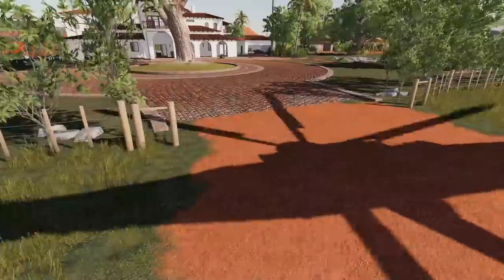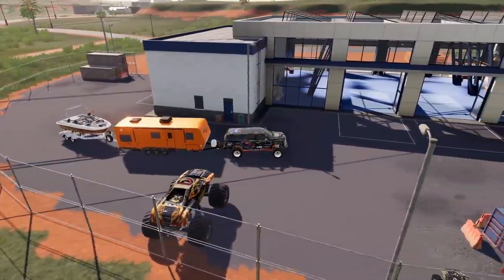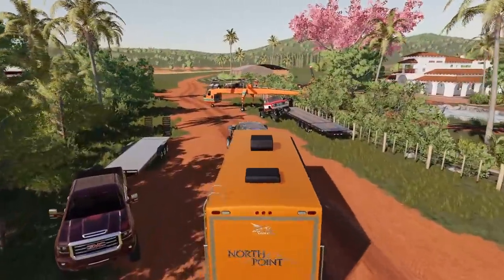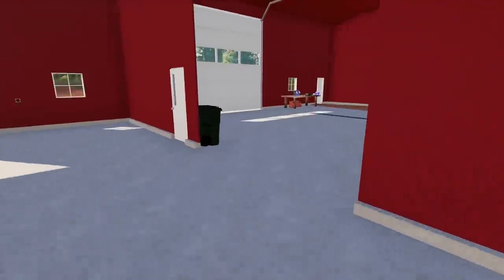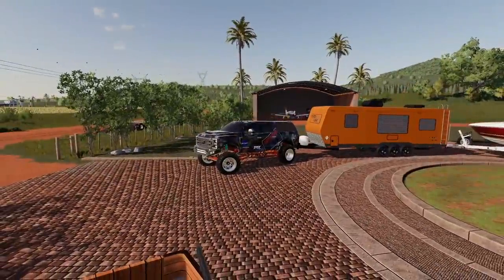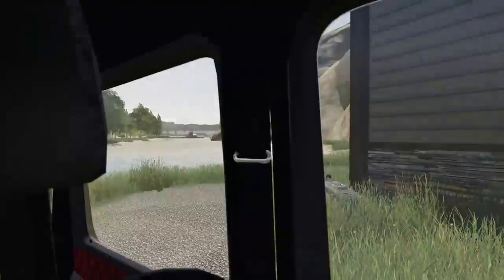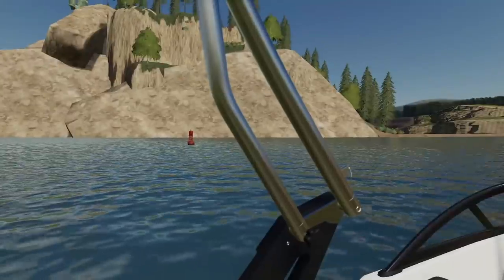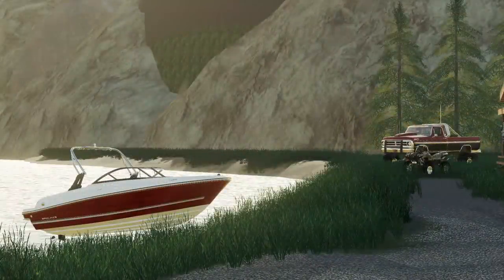LUXURY MILLIONAIRE BASS FISHING 2,000,000 IN TRUCKS & BOATS! | (ROLEPLAY) FARMING SIMULATOR 2019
today we head out to the deanship and pick up a new boat. after that we load up and head out to the lake. hope you guys enjoy (:

FREQUENTLY ASKED QUESTIONS:
1. how do i download mods for farming simulator 19 on pc? here i have made a detailed video on how

3. what do you play on? PC